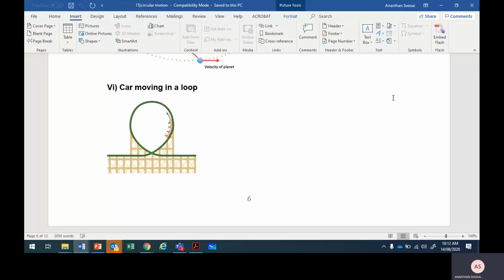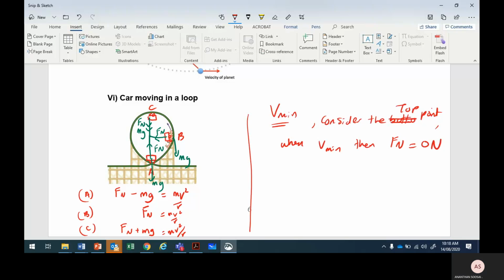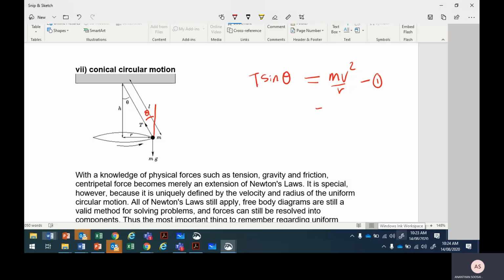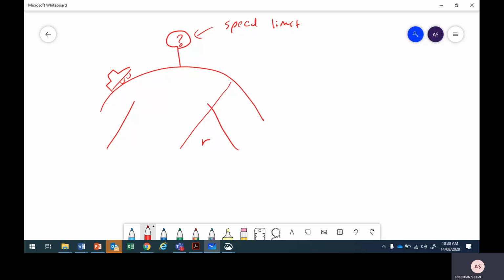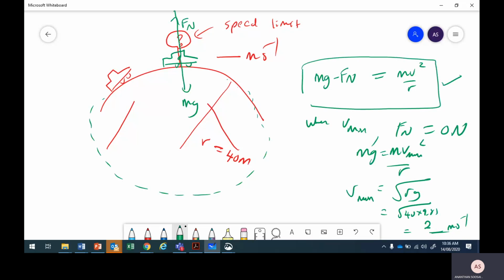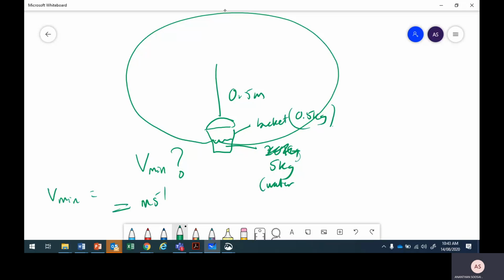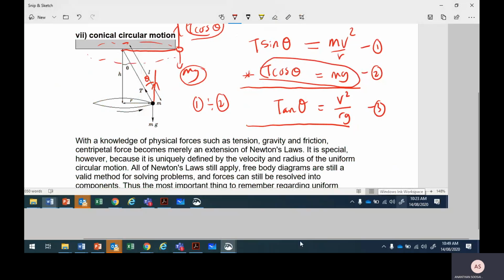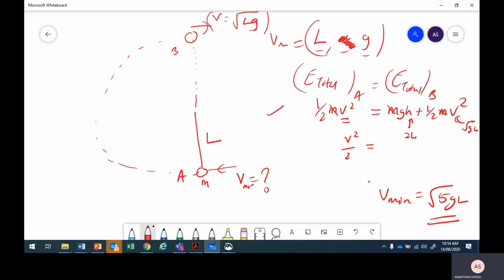12/8 A2 TOPIC 1 ( CIIRCULAR MOTION PART 3: EXAMPLE OF CIRCULAR MOTION)